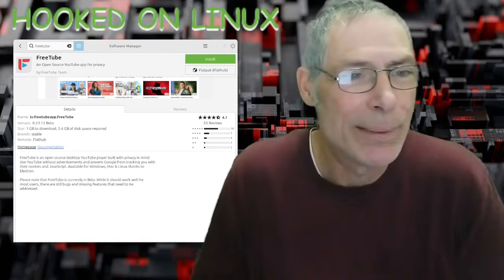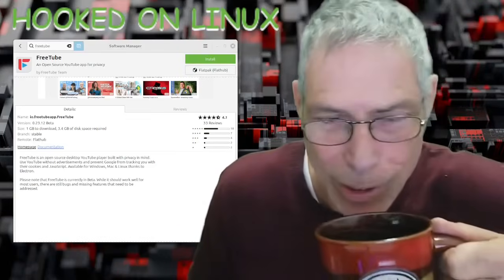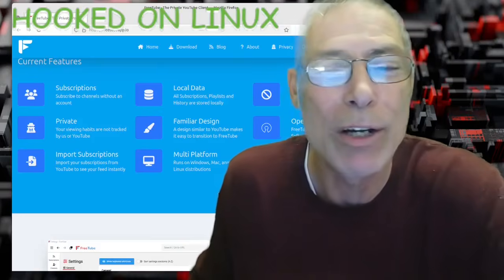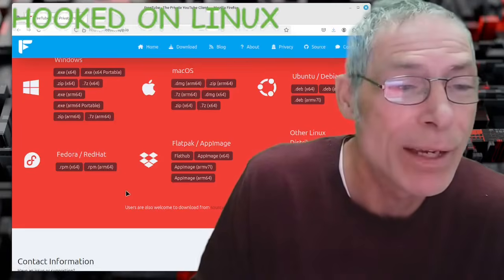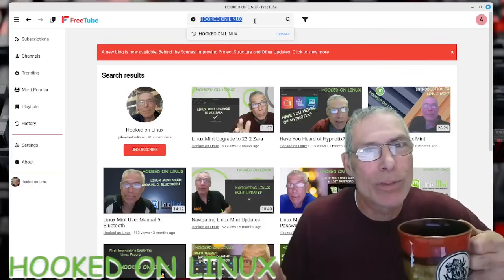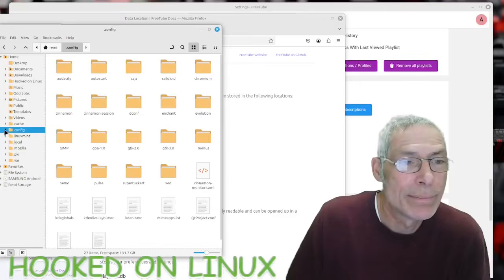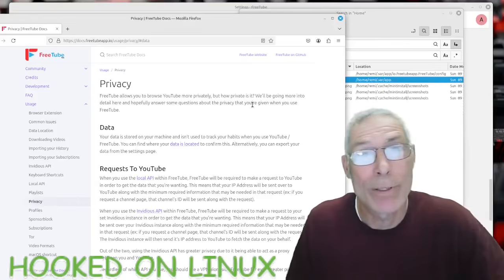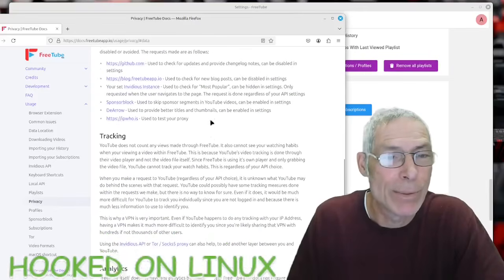What the Heck is Free Tube?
This popped up in Software Manager, and I thought I would check it out. It claims to be private. we'll see.